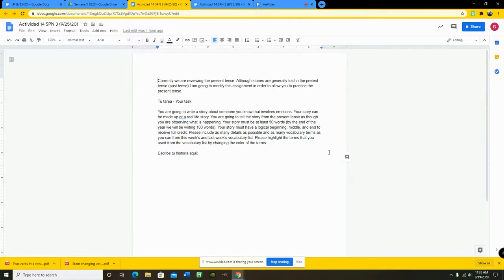Actividad 14 SPN 3 (9/25/20)